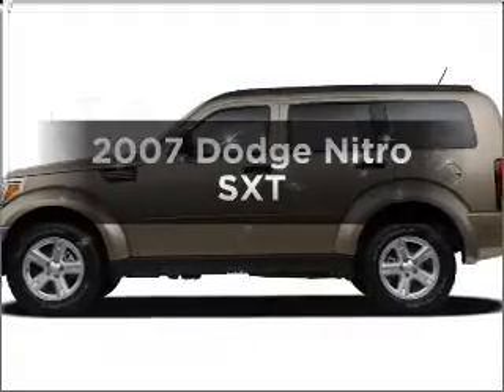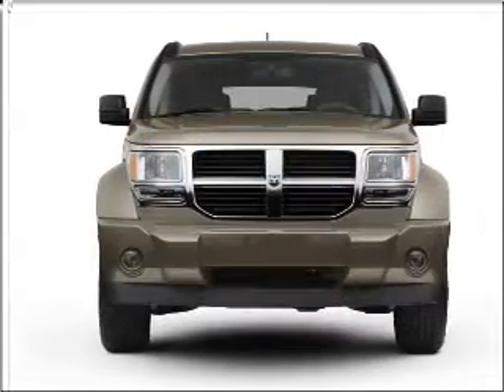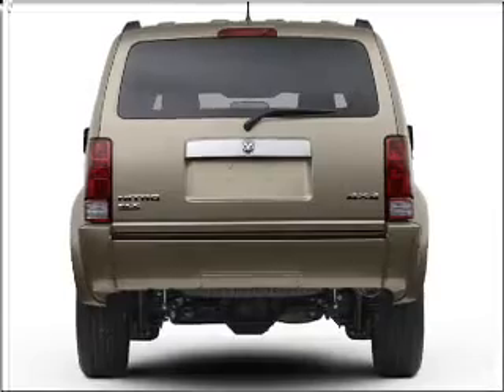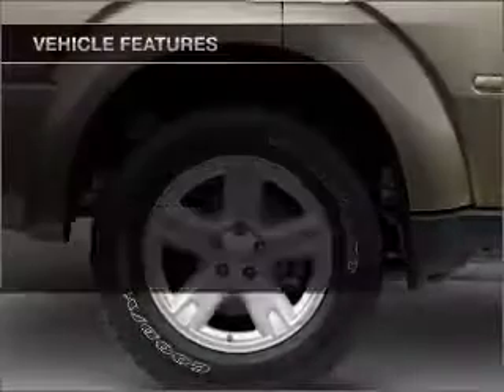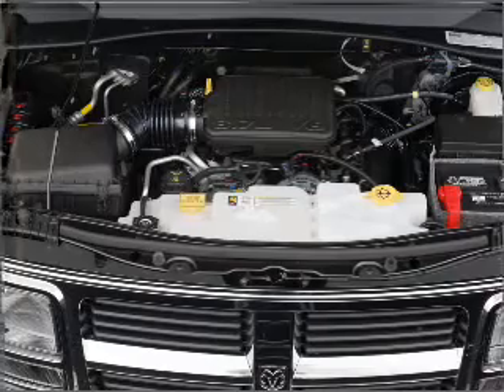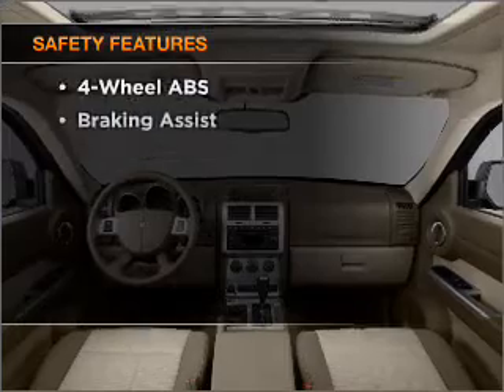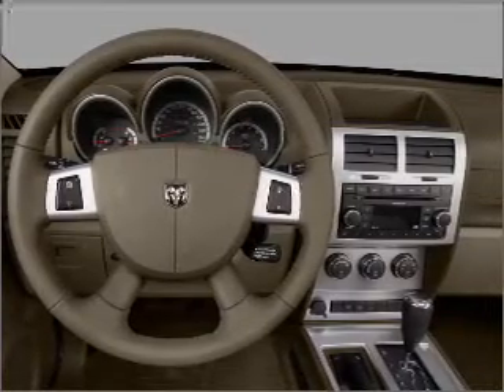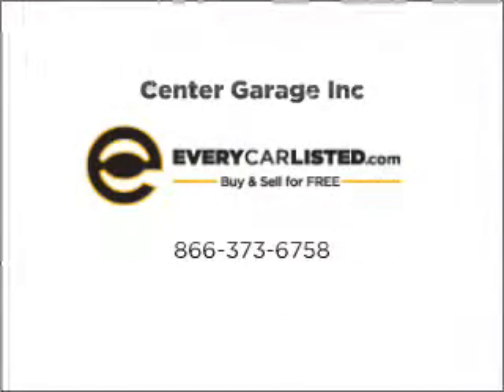2007 Dodge Nitro - CEDAR LAKE IN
Year: 2007
Make: Dodge
Model: Nitro
Trim: SXT
Engine: 3.7 liter 6 cylinder 12 valve
Transmission:
Color: Inferno Red Crystal Pearl
Mileage: 18685
Address:
11009 W 133RD AVE
CEDAR L